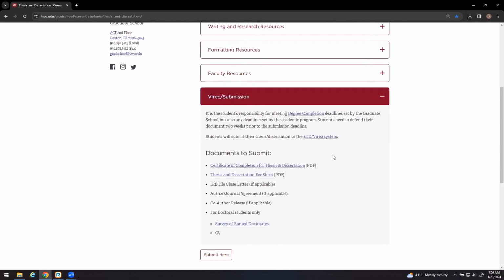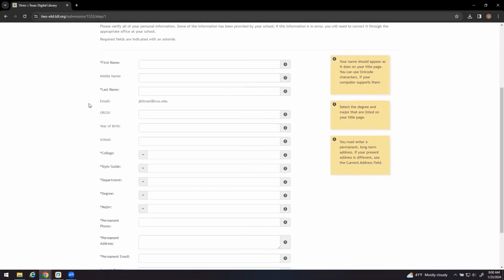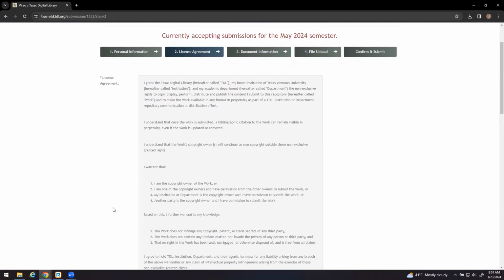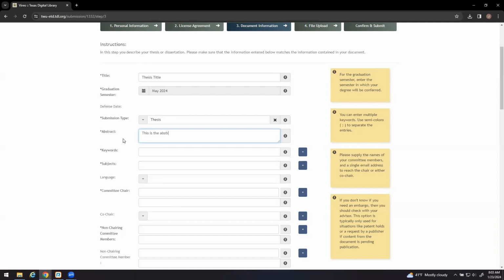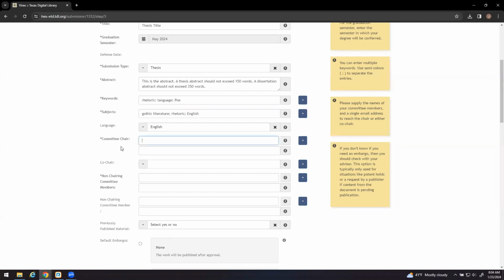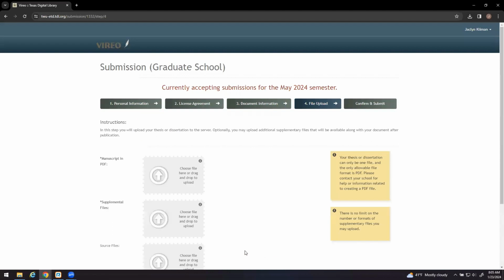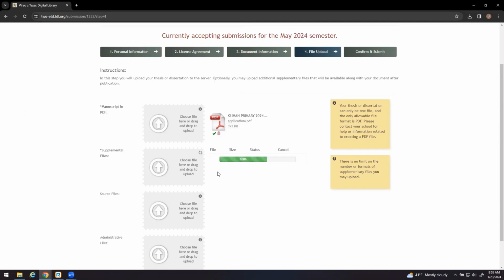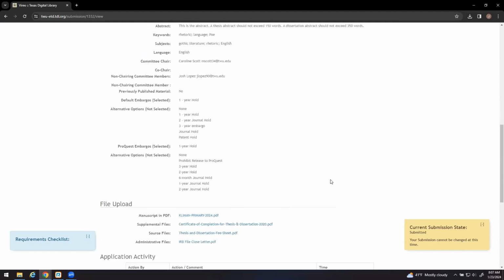Using Vireo: How to Submit Your Document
To submit your thesis or dissertation to the Graduate School, you'll need to upload to the ETD/Vireo system. Follow along to learn how!